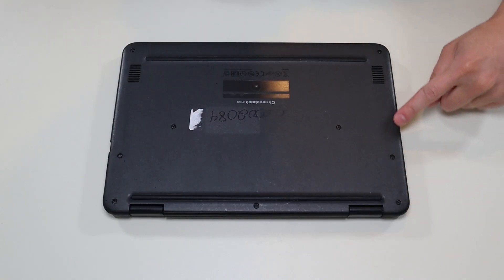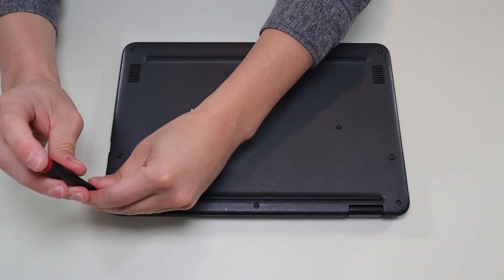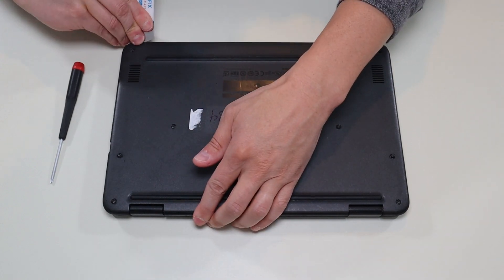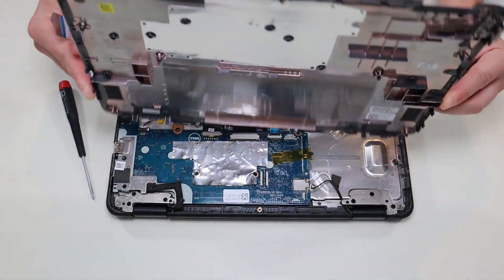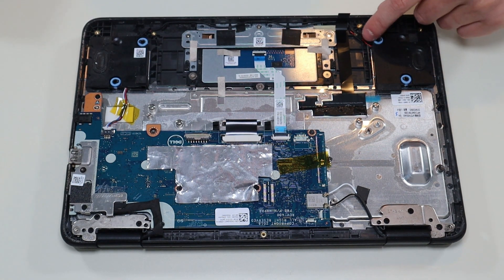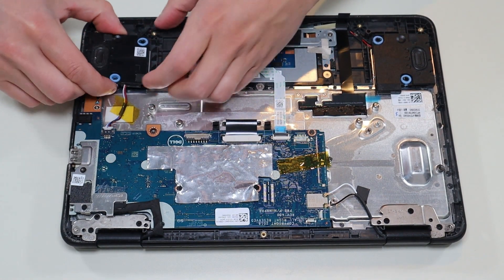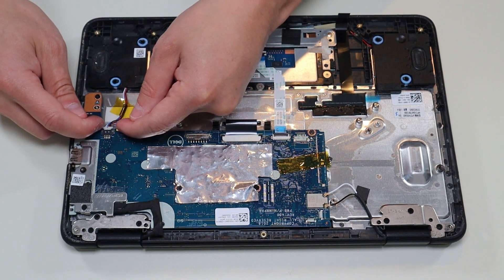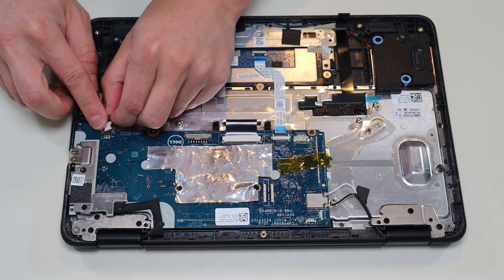Dell Chromebook 3100 - How To Replace Speakers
In this video, Ill show you how to safely access the speakers in your Dell Chromebook 3100 laptop computer. If you are having audio or sound issues, try updating your Chromebook first, as that can often fix a variety of issues. You can see how to do that

Related Links:
Repair Tools & Replacement Parts List

FAQ's:

(updated 01/25)